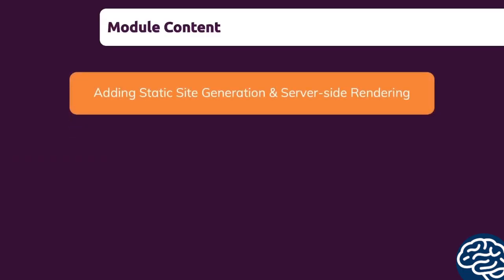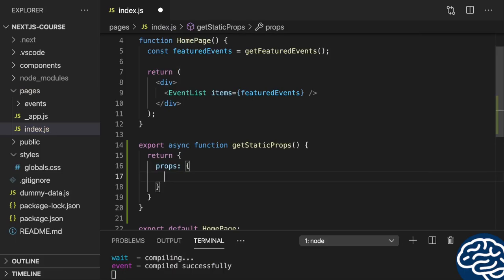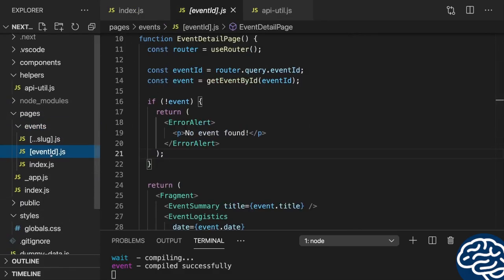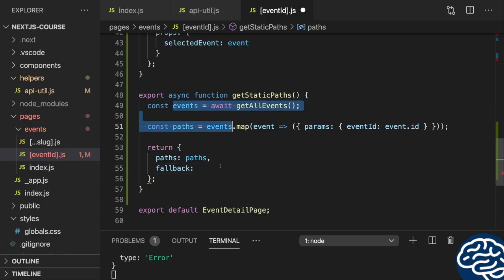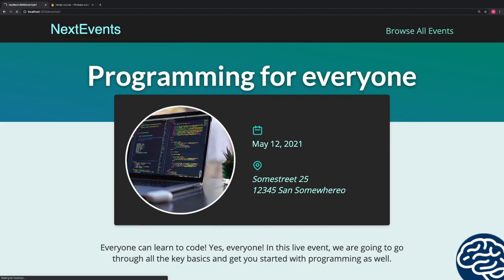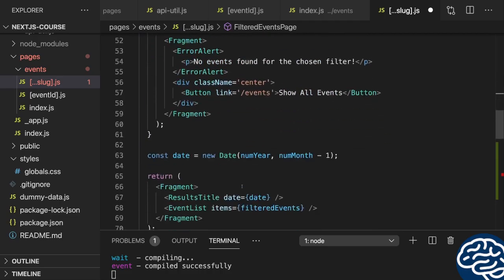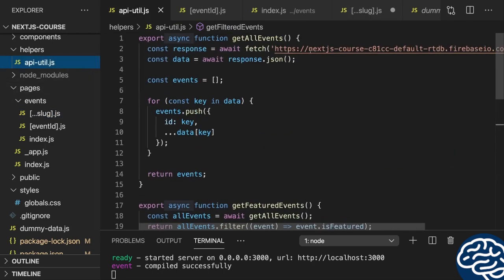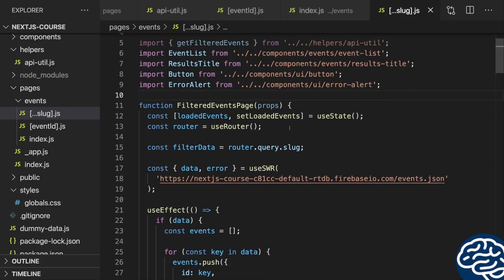Next.js & React - The Ultimate Course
Project Time Page Pre rendering & Data Fetching